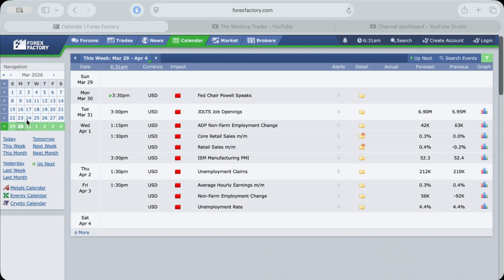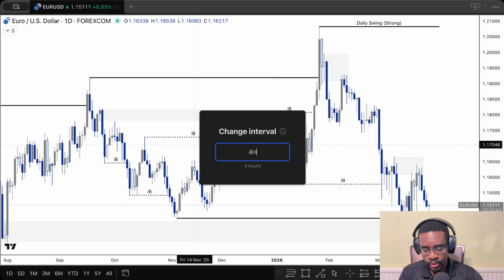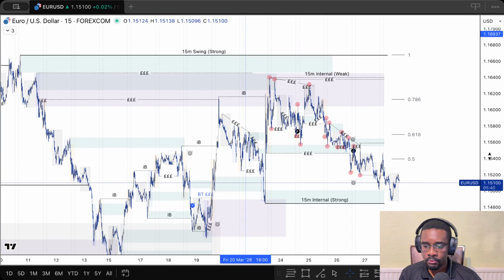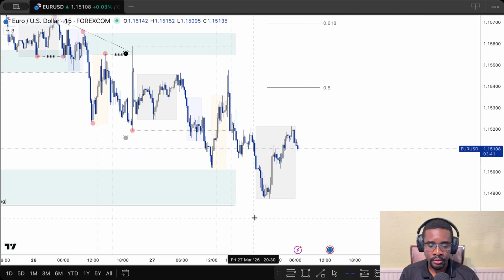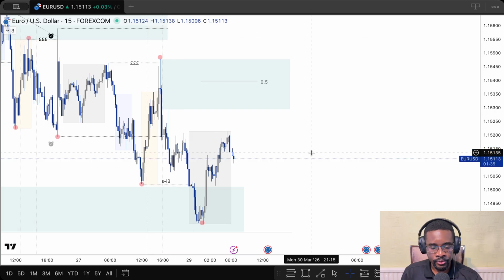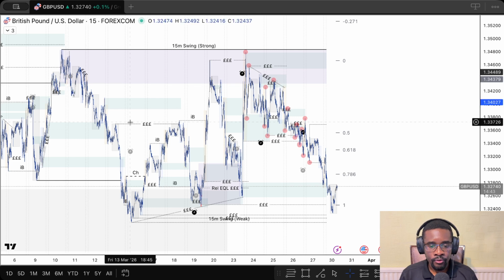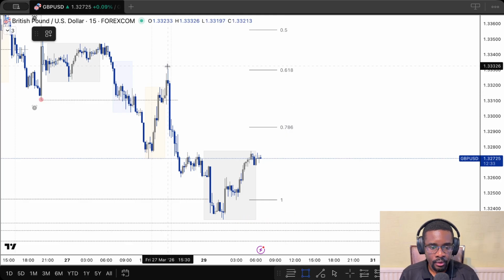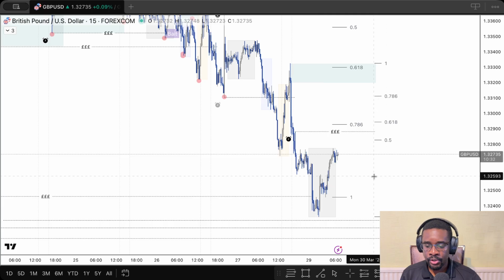EUR/USD & GBPUSD Analysis – Market Structure, SD Zones & Today’s Bias | 30 Mar 2026